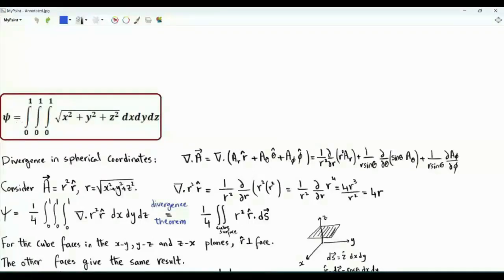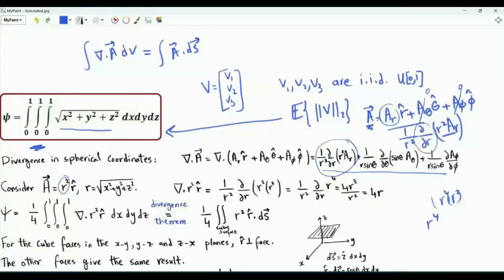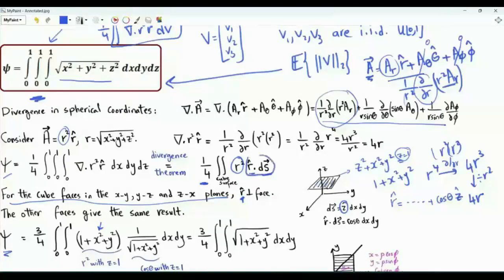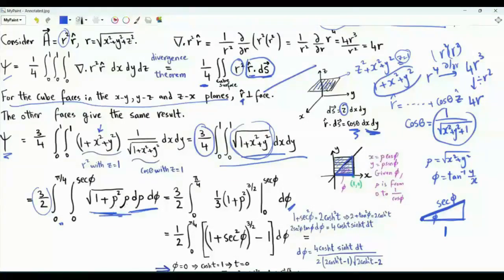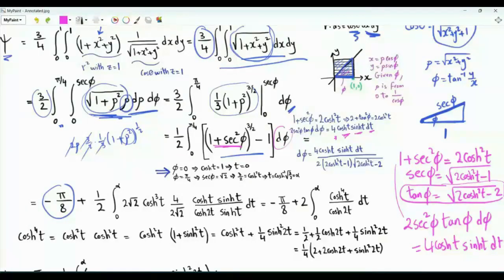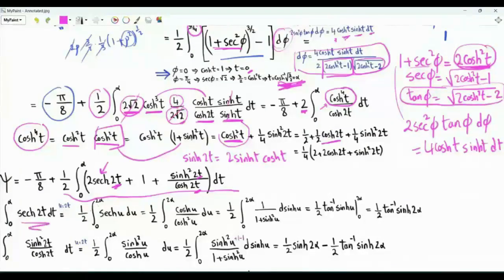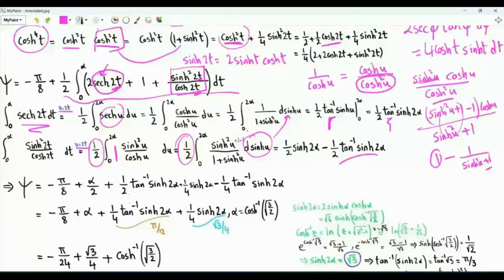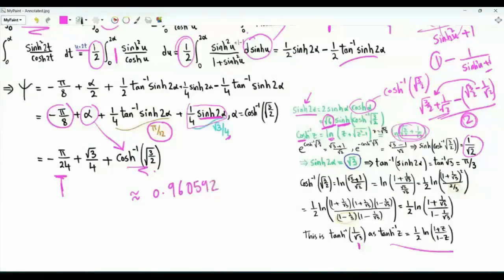Integral of the square root of x^2+y^2+z^2 on the unit cube [0,1]^3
Integral of sqrt(x^2+y^2+z^2) over the unit cube [0,1]^3
Divergence theorem
Spherical coordinates - Polar coordinates

Expectation of the ell 2 norm of a 3-dimensional random vector whose components are 3 i.i.d. U[0,1] random variables

Approximation for the expectation of the ell 2 norm in the n-dimensional case

A better approximation than sqrt(n/3) mentioned in the video is sqrt(n/3 – 1/15). Here is the argument using the central limit theorem: